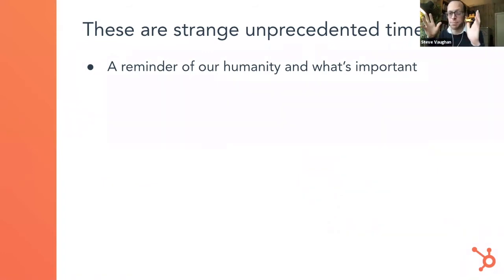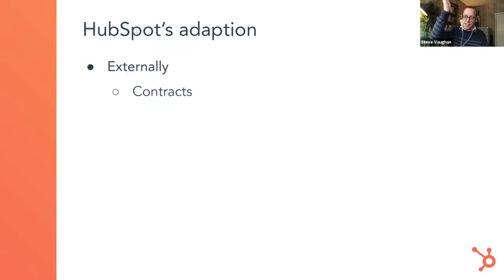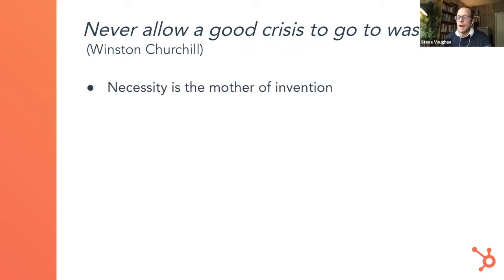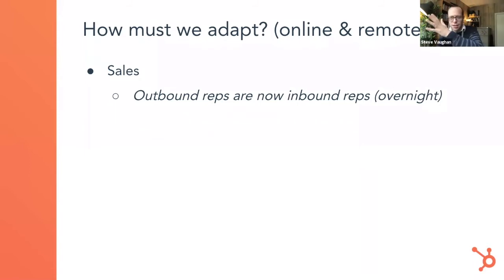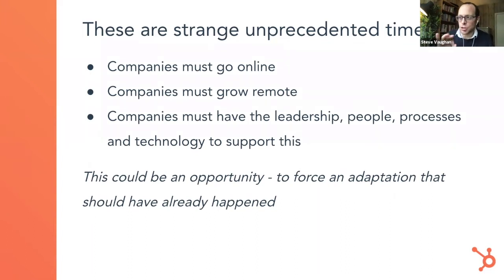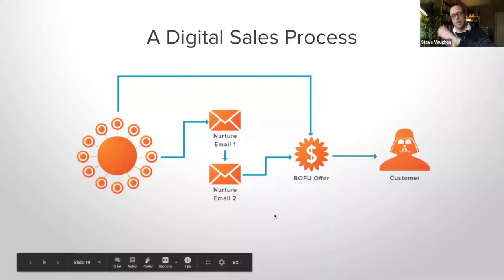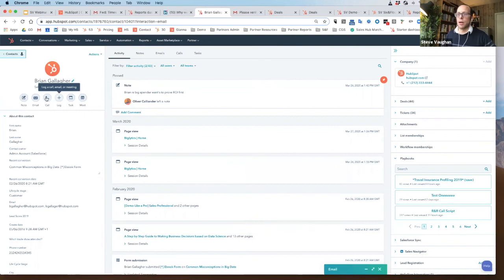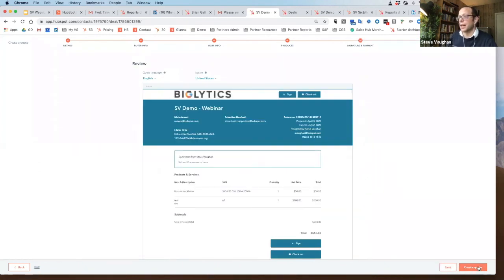Webinar: Going 'online & remote' with HubSpot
What's out there that can help your business through these difficult times and how can you create an opportunity for transformation?

In this webinar, Steve and Charlotte, two inbound sales professionals, talk about generating business through inbound marketing and sales alongside 24/7 services and the reasons why businesses must go ‘more online’.